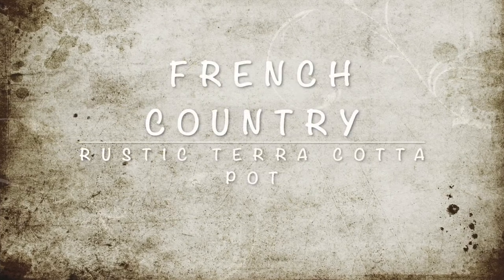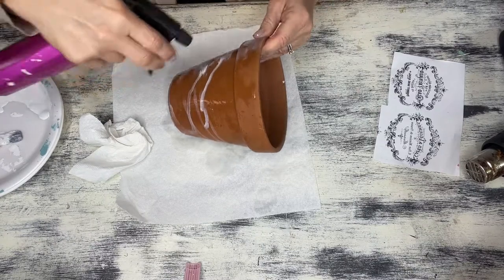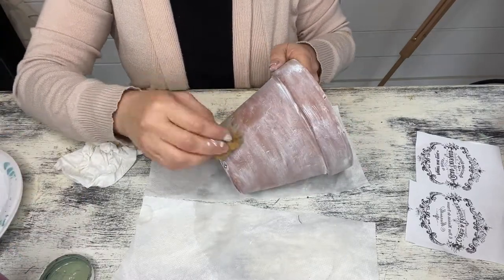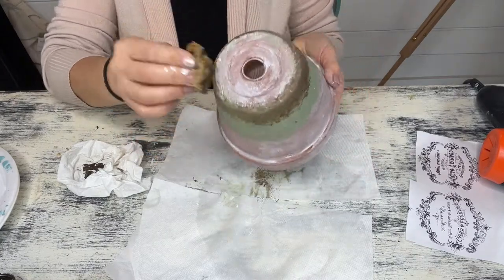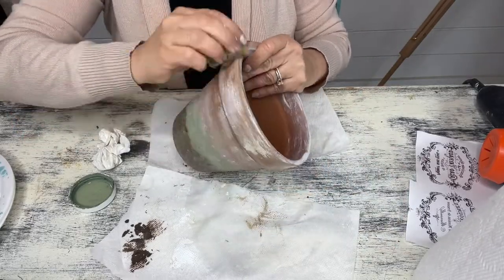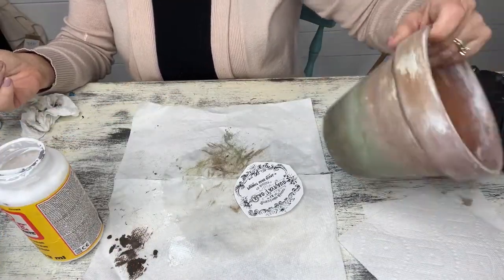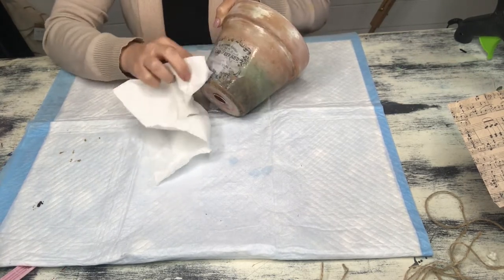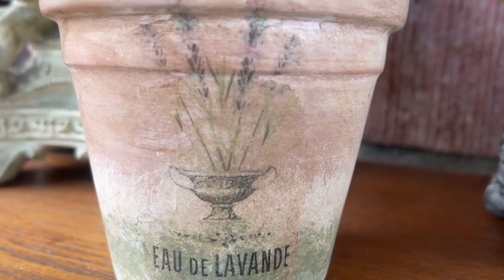french country terra cotta pot 1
Hey friends!  If you love French Country Style, then you will love this idea!  Learn how to take a plain terra cotta pot and turn it into beautiful home decor.